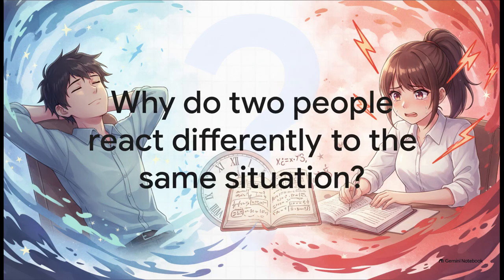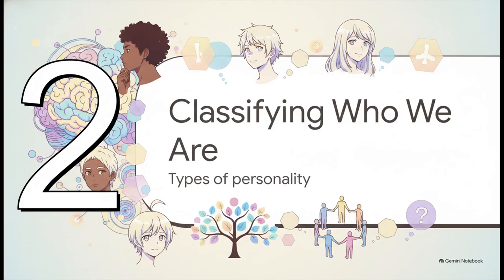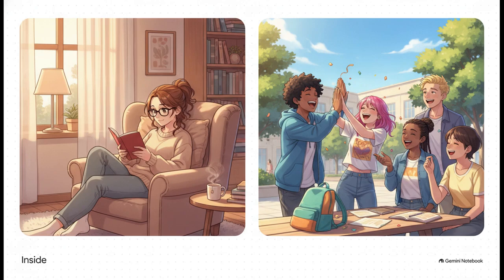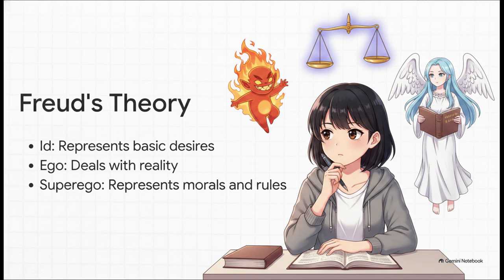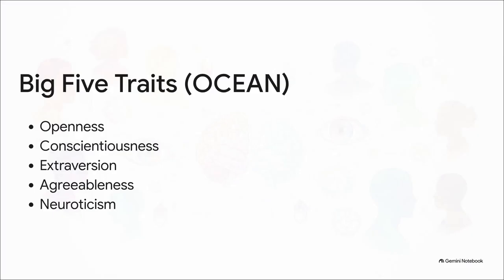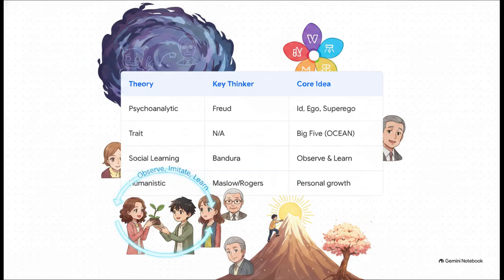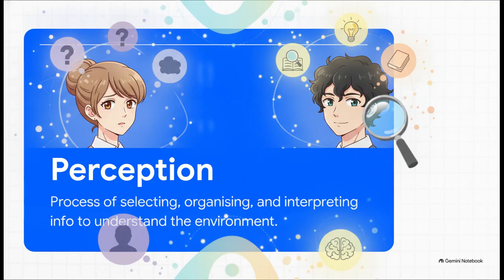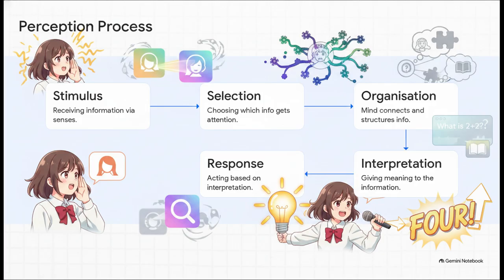Personality & Perception | Unit 1 Complete Explanation | B.Com Sem 3 b#bcom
In this video, we cover Unit I: Personality & Perception in an easy and exam-friendly way.

📚 Topics Covered:

Meaning and Definition of Personality
Nature of Personality
Classification of Personality
Theories of Personality
Meaning and Definition of Perception
Nature of Perception
Process of Perception

🎯 Perfect for B.Com Semester 3 students, exam preparation and quick revision.